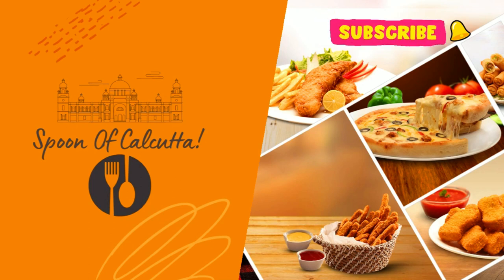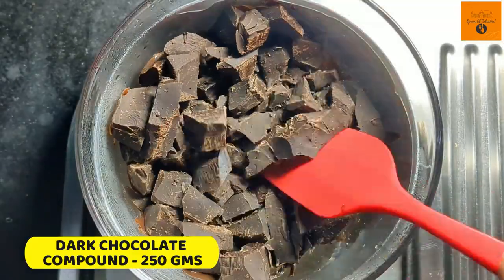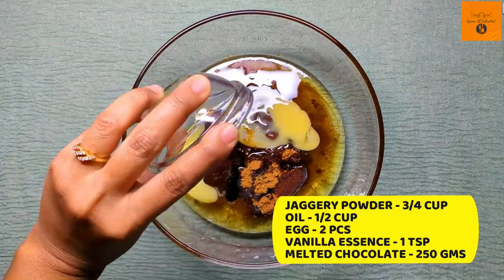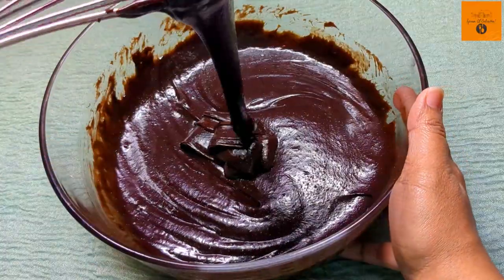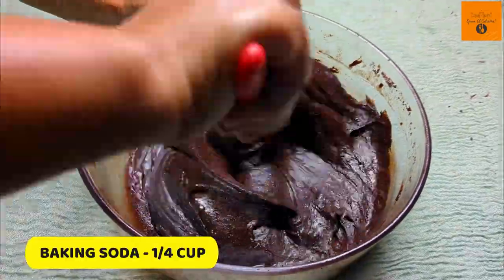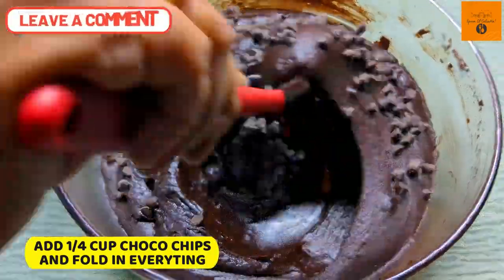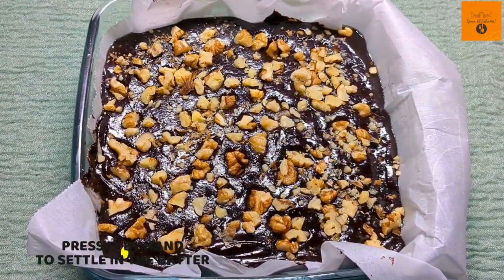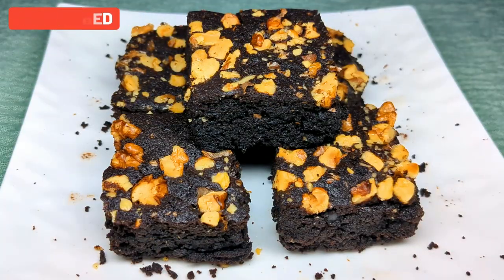NO MAIDA BROWNIE | WHEAT BROWNIE - NO MAIDA, NO WHITE SUGAR | BEST Brownie Recipe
Welcome to Spoon of Calcutta!! A Taste to Feed!!

Used Product in Kitchen:-
Mixing Bowl (1.7 litre)
IFB 30 L Convection Microwave Oven
Hand Mixer Blender
Wooden Chopping Board
URBAN CHEF Ceramic Bowls, 500 ML
Unbreakable Wheat Straw Plastic Bowls
Ceramic Blue and White Glossy Serving Platter
Borosil Opalware 11-inch Full Plate - Set of 6 - White
Wooden Serving Tray
Swadeshi Blessings Wooden Tray
Cracker Iceberg Green Salad Glass Bowl
Handmade Stoneware Ribbed Black Plate

Ingredients:-
JAGGERY POWDER - 3/4 CUP
MELTED DARK CHOCOLATE - 250 GMS
WHEAT - 3/4 CUP
CHOCO CHIPS - 1/4 CUP
WALNUT - 1/3 CUP